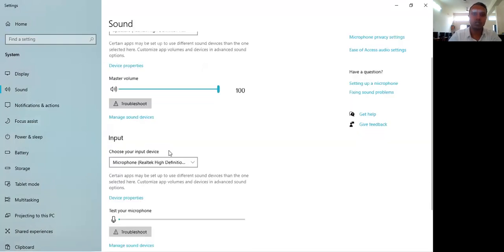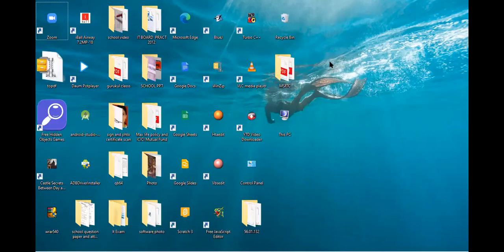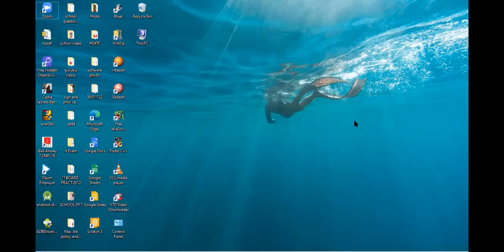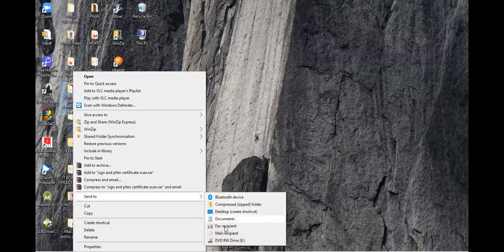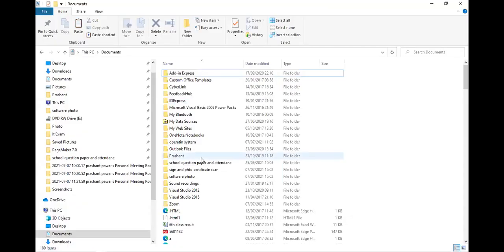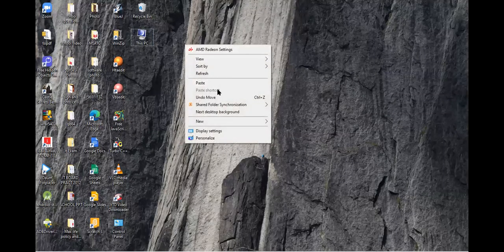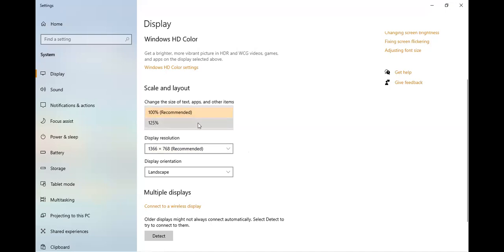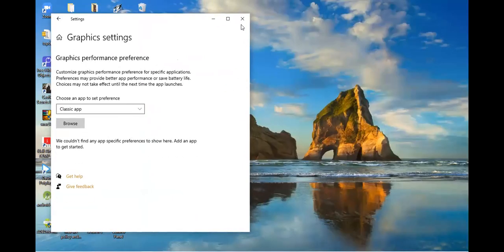Custiomization of Windows setup